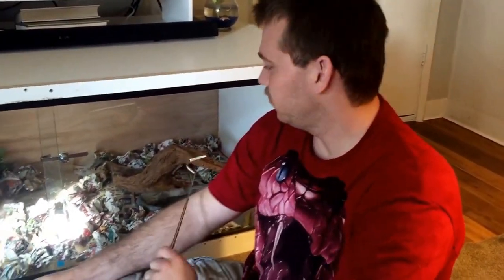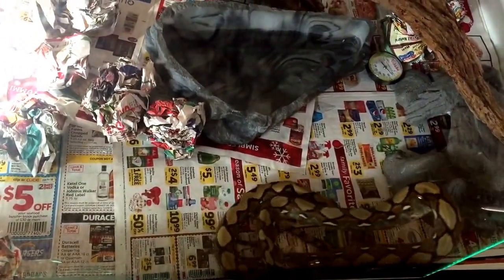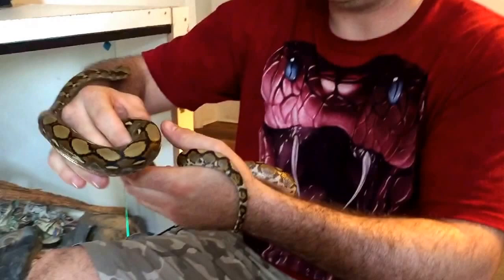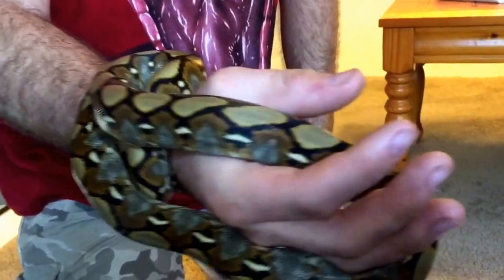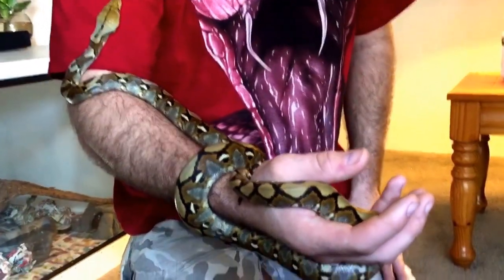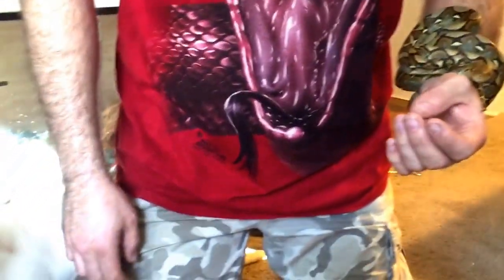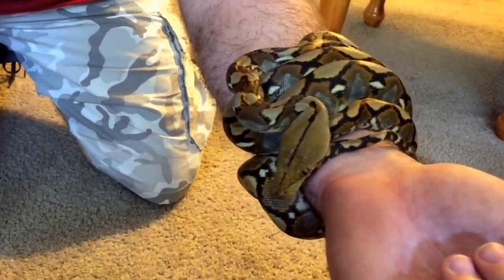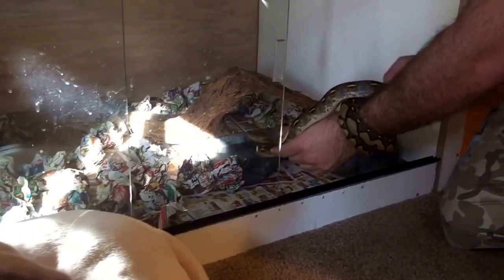How to handle an aggressive reticulated Python. big snakes!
This is my 7 month old female dwarf retic. They make amazing pets but also require a lot of responsibility of owning a big snake. I'll make more videos about the enclosure and caring for this species. Thanks again!!